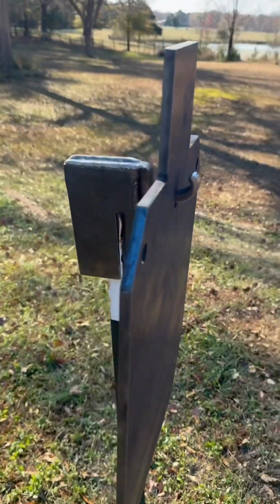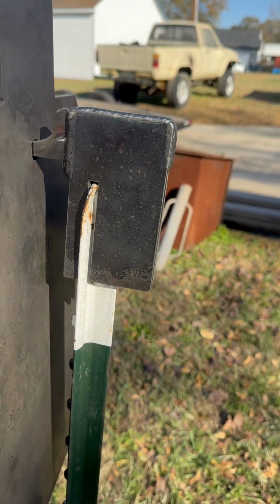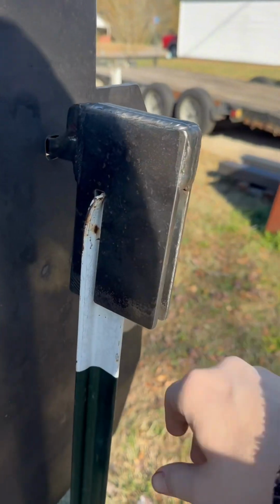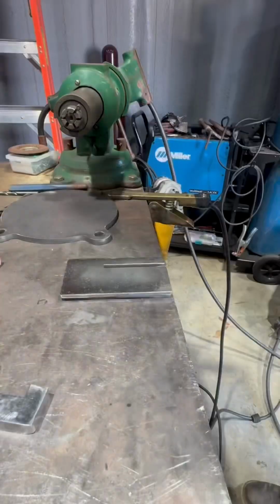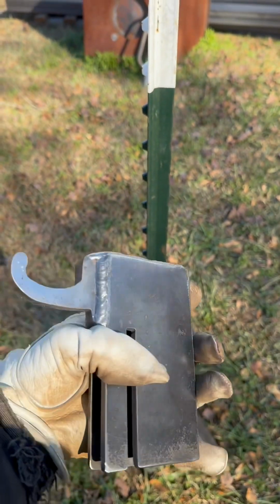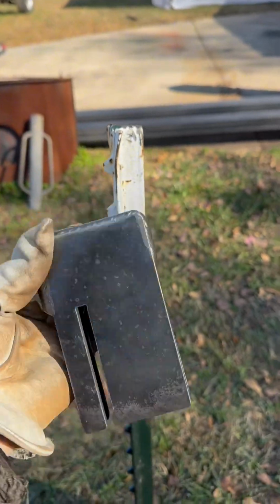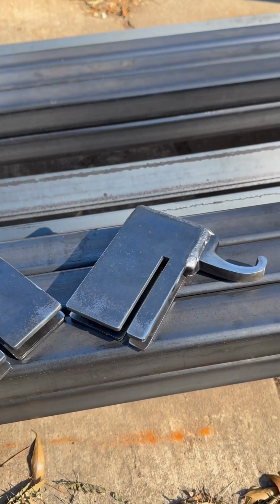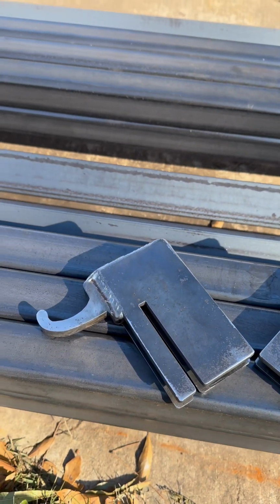T-Post target hanger